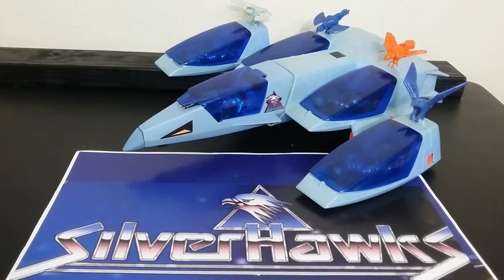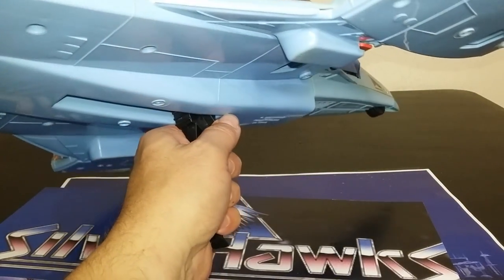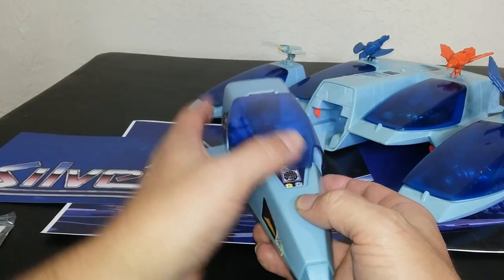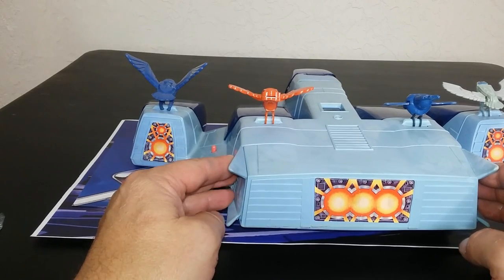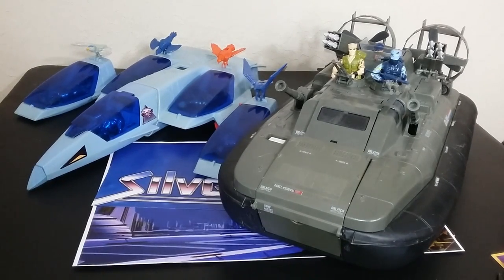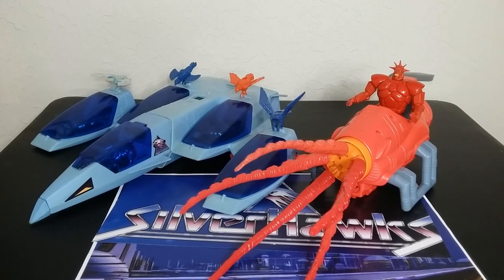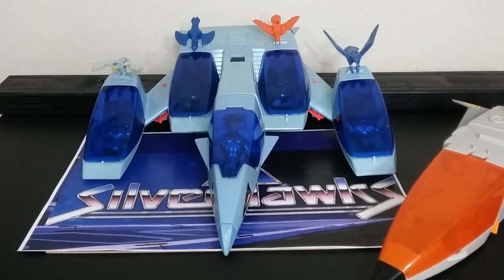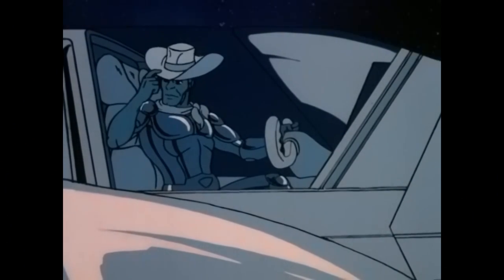RETRO-WED: SILVERHAWKS MARAJ REVIEW AND THE POSSIBLE SUPER 7 ULTIMATES VERSION MAY BE COMING...